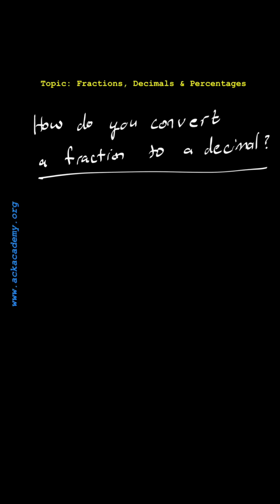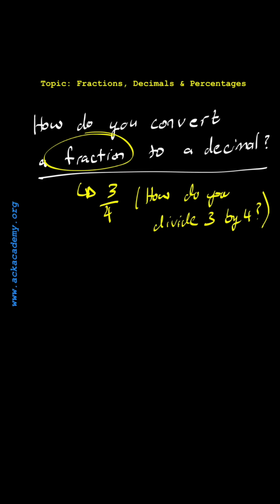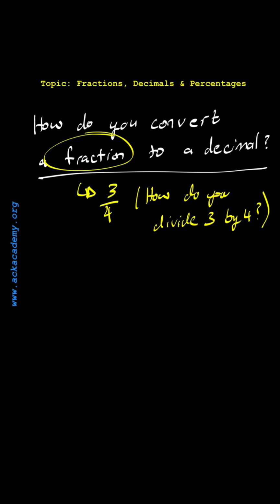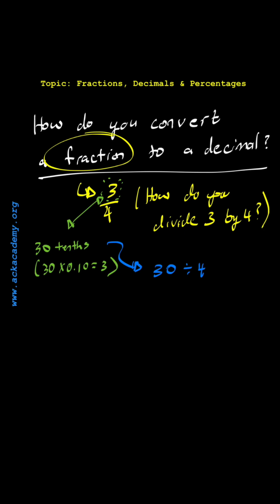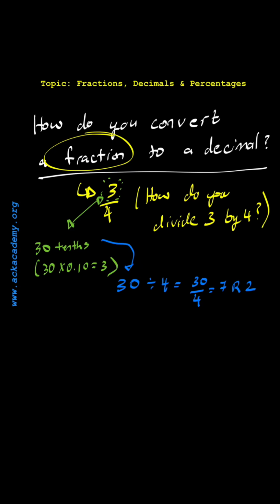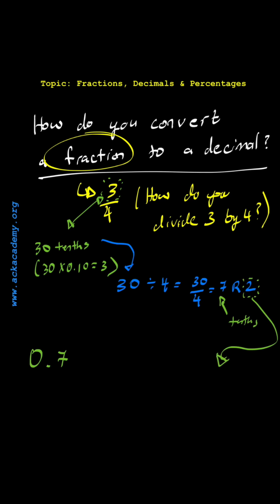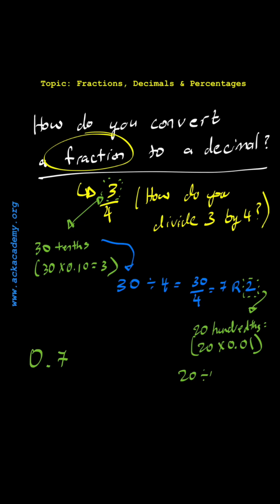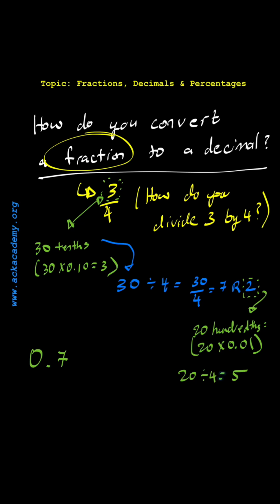55. How do you convert a fraction to a decimal?